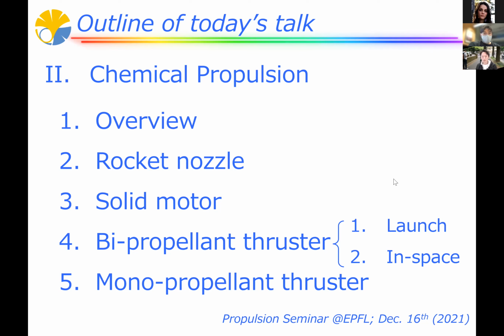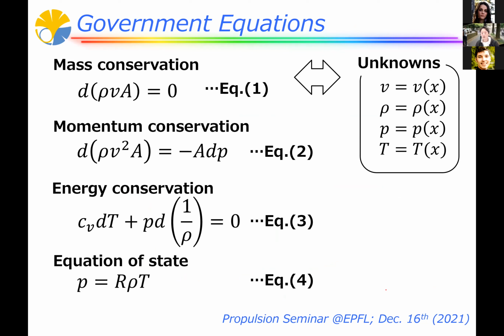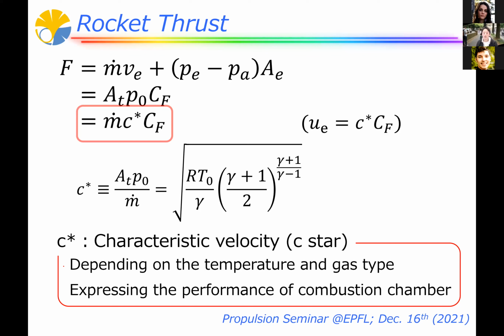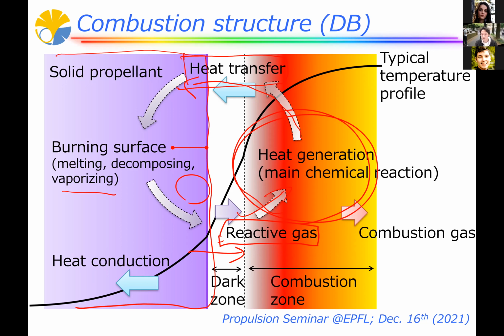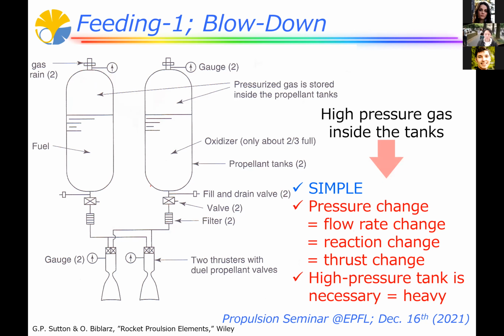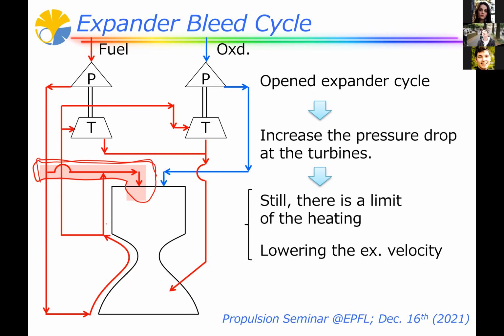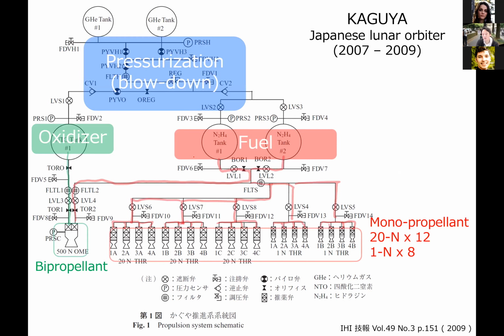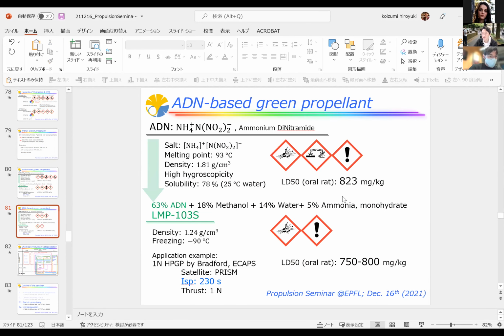eSpace Webinar – Space Propulsion Systems (SPS) Series Part 2: Chemical Propulsion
For this second seminar, prof. Koizumi will introduce mono-propellant thrusters, bi-propellant thrusters, and a chemical propulsion system.
The talk will also include the nozzle theory, which is the acceleration principle of the chemical thrusters and their performance index.

Prof. Koizumi has been our guest at eSpace since July 2021. He is an Associate Professor in the Department of Advanced Energy and Department of Aeronautics and Astronautics at the University of Tokyo, Japan, where he directs the Space Propulsion Laboratory and leads the developments of micro-propulsion systems for microsatellites: Hodoyoshi-4, PROCYON, AQT-D, and EQUULEUS.
In 2020, he started working as CTO at the space-propulsion startup Pale Blue Inc., that was founded by him and engineers who got Ph.D. at his lab.
Previously, Hiroyuki Koizumi served as an Assistant Professor in the Institute of Space and Astronautical Science at JAXA from 2007 to 2011, where he was involved in Hayabusa-1 project and he was responsible for the operation of the ion engines mu-10 and the retrieval of the Hayabusa capsule at Woomera in Australia.
He received a B.S. in Mechanical Engineering from Keio University, and M.S. and Ph.D. degrees in Aeronautics and Astronautics from the University of Tokyo.
He was awarded the International Electric Propulsion Conference Best Paper Award (2015) and Prizes for Science and Technology, the Commendation for Science and Technology by the Minister of Education, Culture, Sports, Science and Technology (2017).

2 other seminars will follow and will feature:

Electric propulsion; categorizing electric propulsion by its acceleration method and briefly introduce the various types of electric propulsion thrusters. Here focusing on the gridded ion thruster and Hall-effect thruster, the most common in the current electric propulsion system.

Micropropulsion; meaning the miniaturized propulsion system dedicated to small satellites (1 – 200 kg size). Its operating principle is the same as the propulsion as mentioned above, but the miniaturization generates a lot of limitations and features.